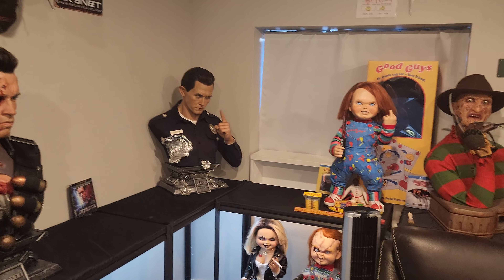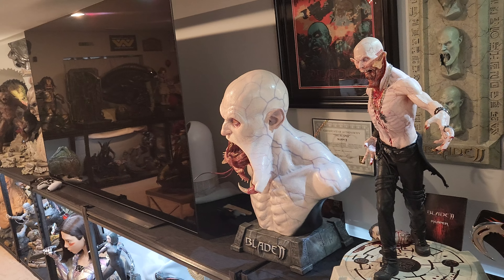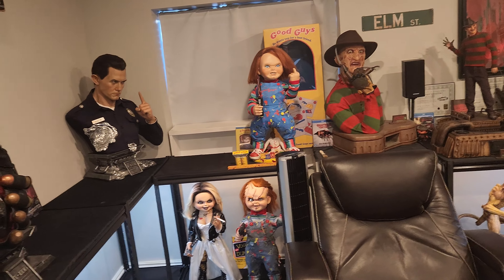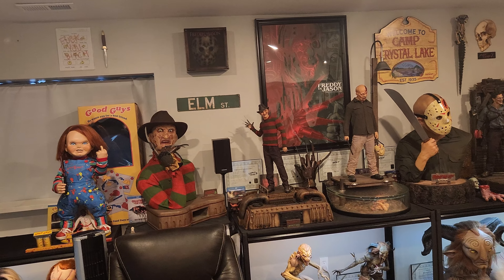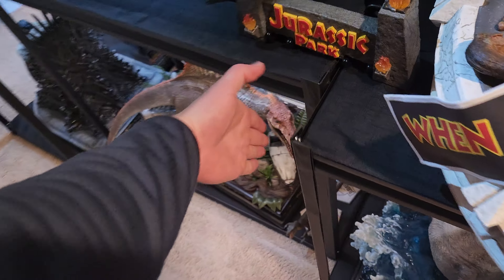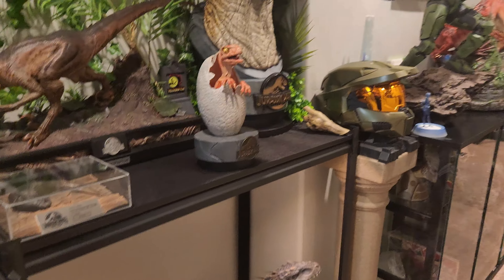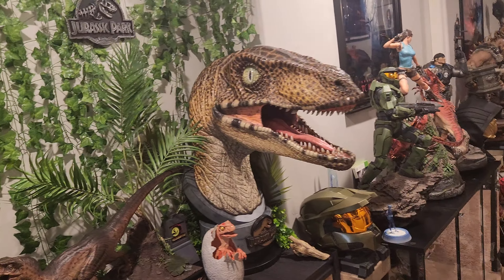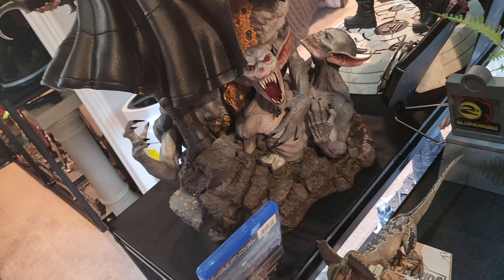I say this works!